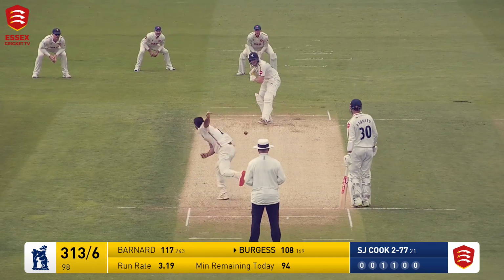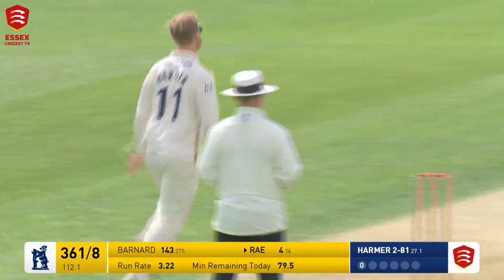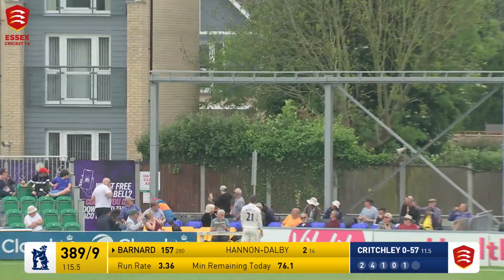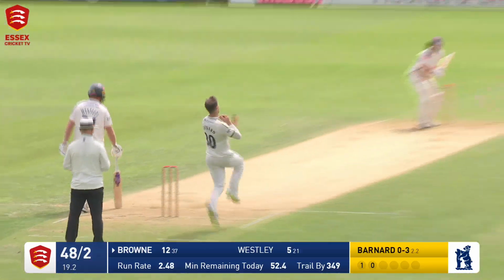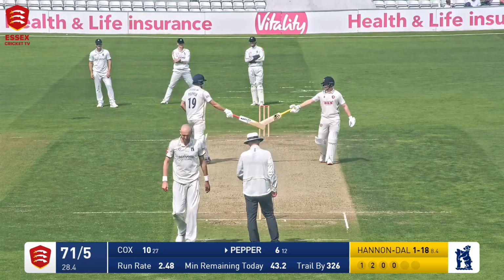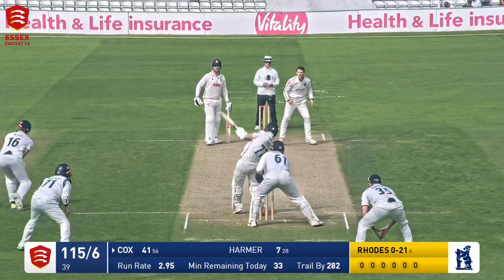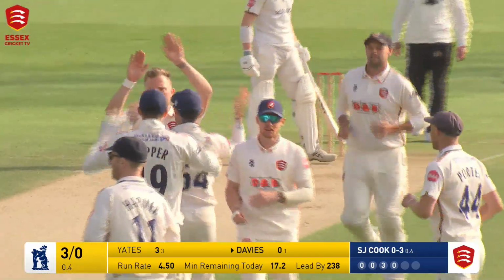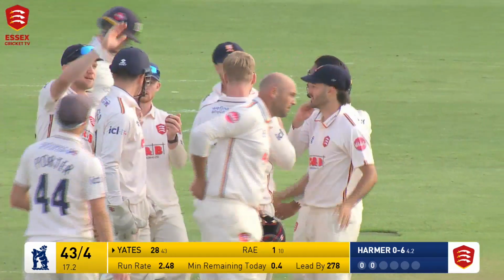Che Simmons stars on debut as the Bears bundle Essex out for 162 | HIGHLIGHTS | County Championship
The Bears developed a healthy lead at the end of day two after they bowled Essex out for 162.

Che Simmons took 3/10 from 6 overs in his first spell in First Class cricket, with the rest of the wickets shared around.